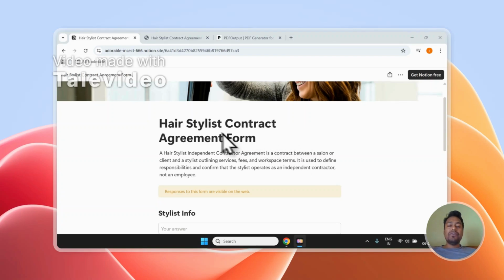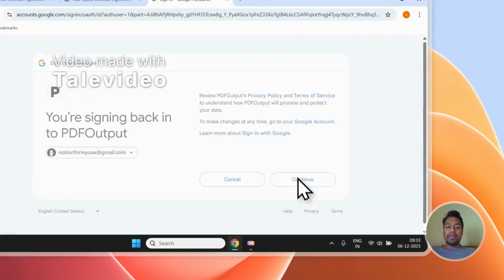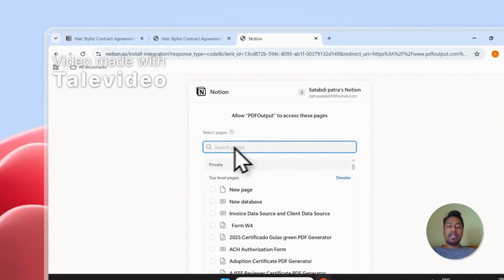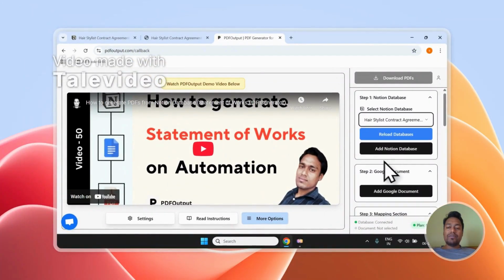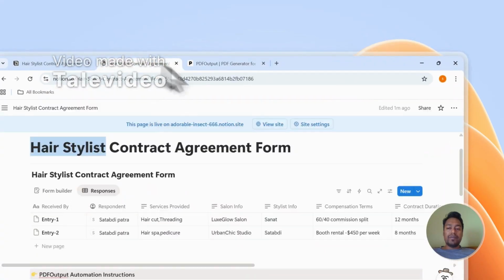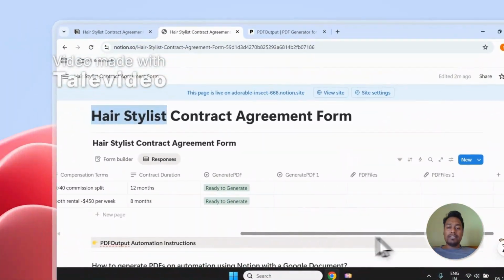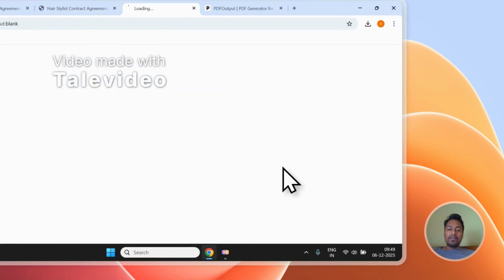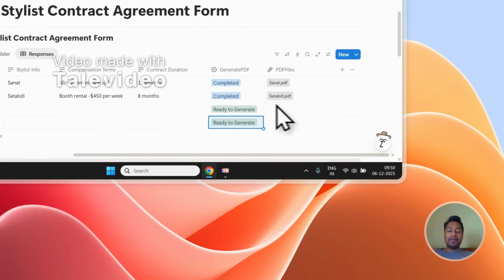Hair Stylist Contracts Agreement PDF (How to create PDFs on automation using Notion Database)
We are going to take a look at Hair Stylist PDFs which we will create within minutes.

1️⃣ Connects to your Notion database and pulls fields like ClientName, InvoiceNumber, and any custom data.

2️⃣ Finds placeholders ({{ClientName}}, {{InvoiceNumber}}, etc.) in your Google Doc template and replaces them with real data.

3️⃣ Generates a PDF, saves it back to Notion Database, and updates your Notion database.

👋 ABOUT PDFOutput